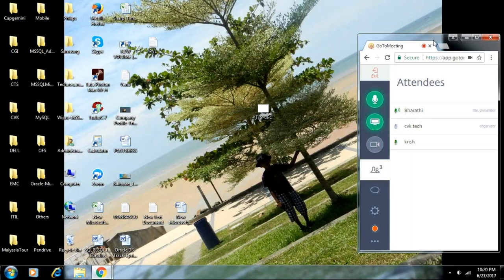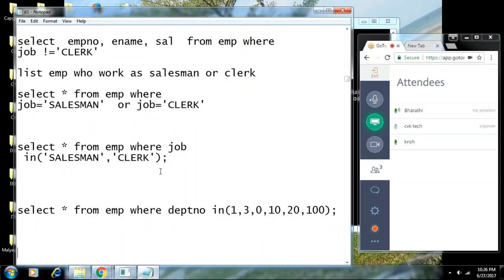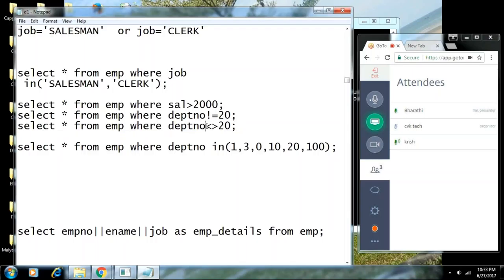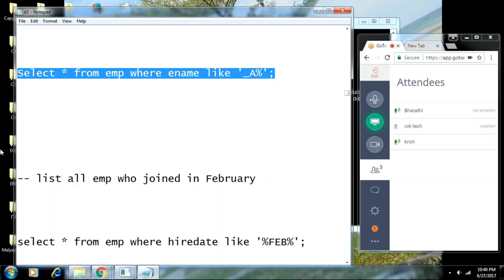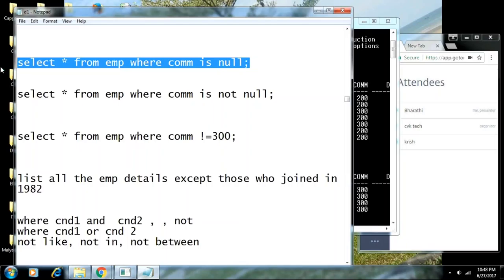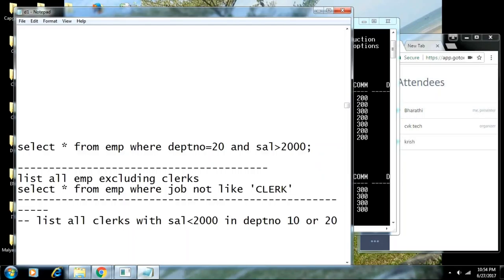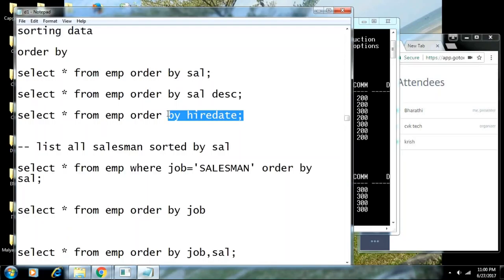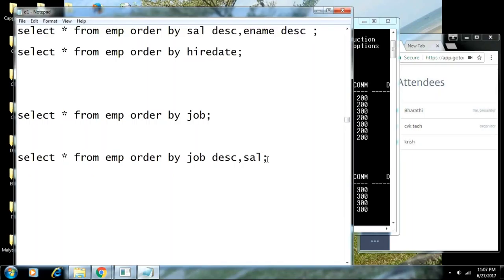Oracle Training June 2017 06 27 Day 5